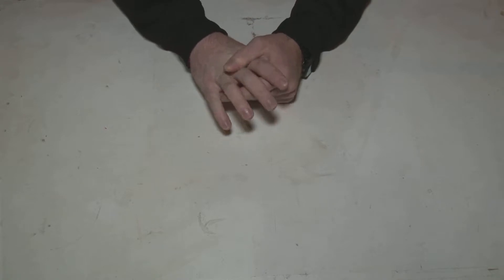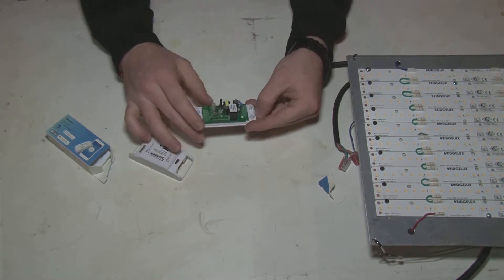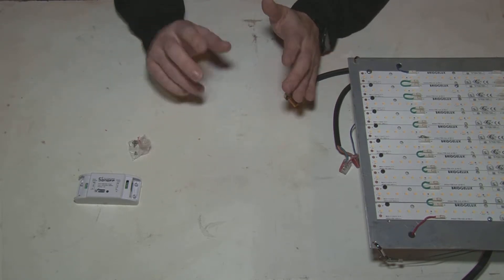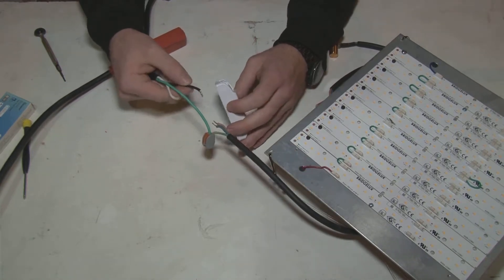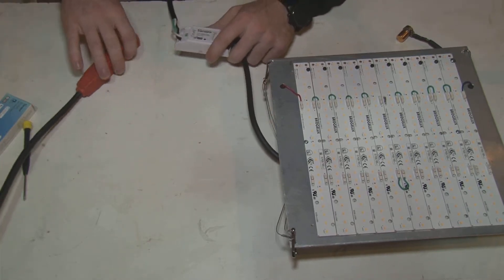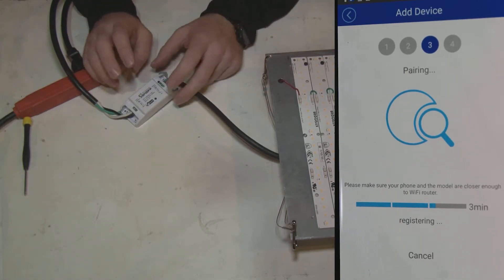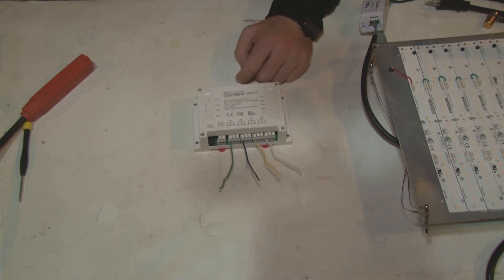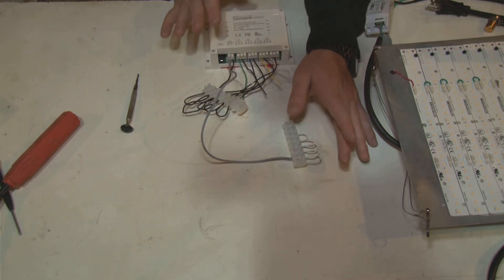Using sonoff to automate a grow room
Sorry for the poor quality. I tried to do something different but I probably won't try this again.
With that said there is a lot of good information on automating stuff. All of you AC wires can be automated through your phone. For like $20. You do get what you pay for but the simple app and control is worth every penny. I would love for a pwm controller from them but sadly they don't have it.
4 pack of basic sonoffs
4CH Pro
16 amp temp and humility controller
sonoff dual

hopefully that helps.